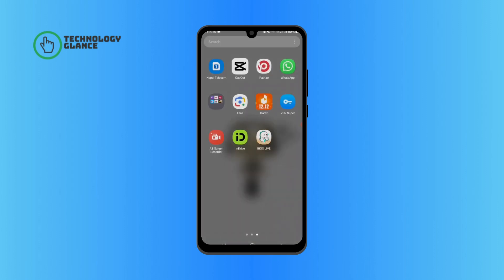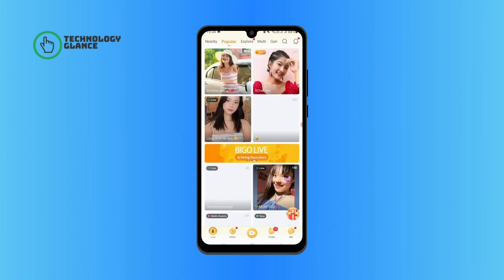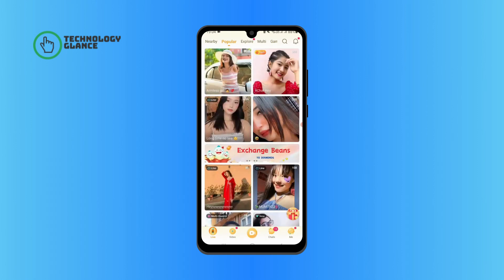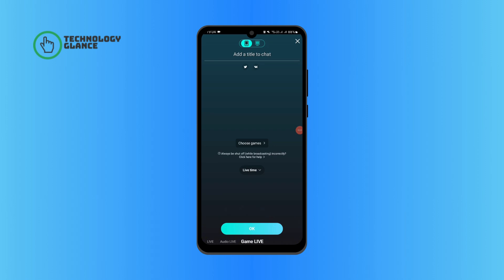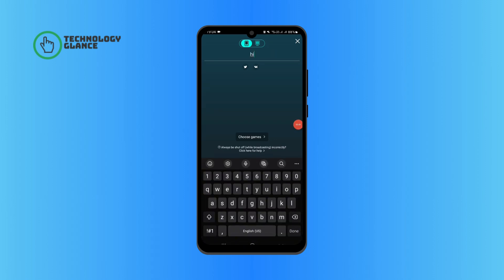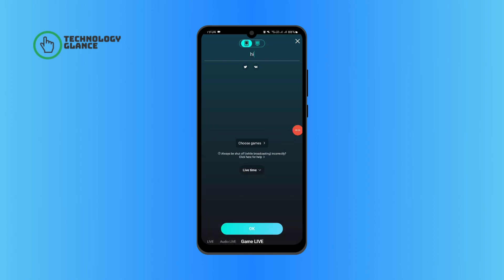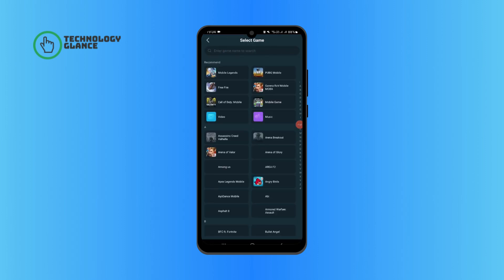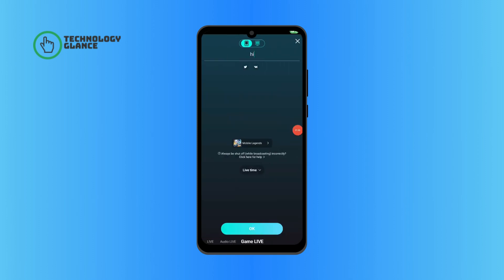How to Play Games on Bigo Live? | Technology Glance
Immerse yourself in the world of gaming on Bigo Live by learning how to play games on Bigo Live with our quick and easy tutorial. Whether you're a gaming enthusiast or looking for a fun way to engage with your audience, this step-by-step guide will show you how to navigate the gaming features seamlessly. Watch now to discover the simple process of playing games on Bigo Live, ensuring you can enjoy a dynamic and interactive experience.